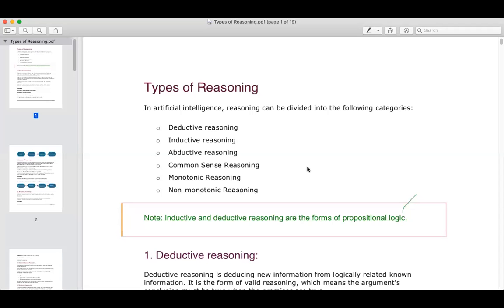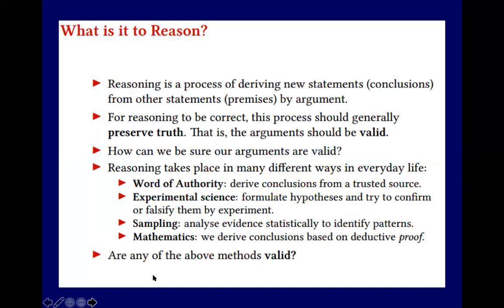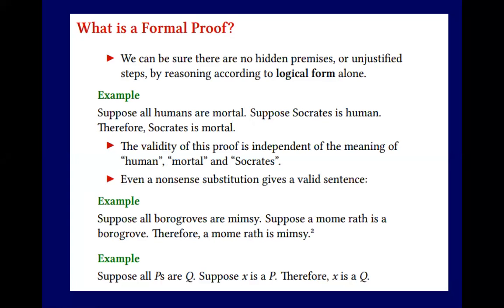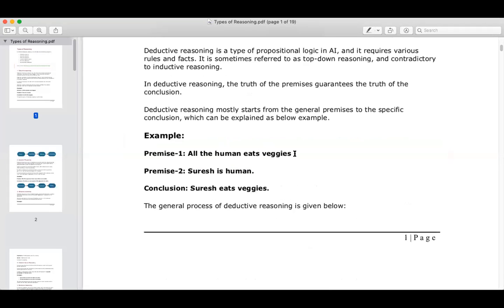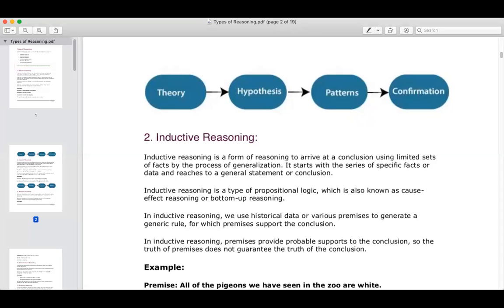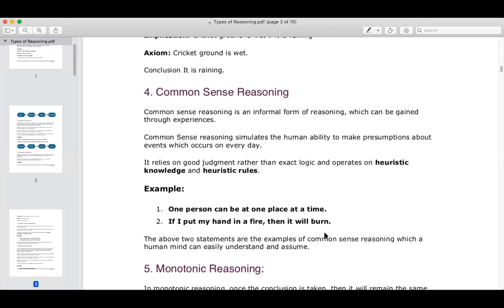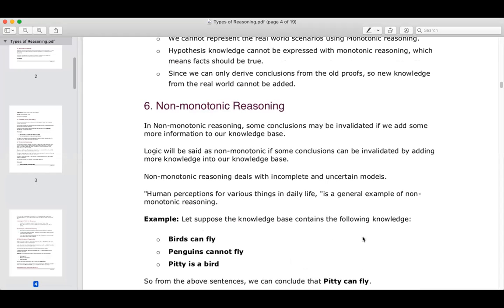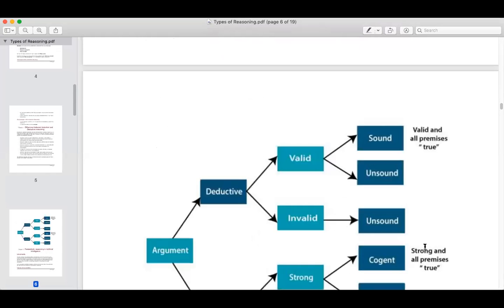M.SC I.T Part II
Types of Reasoning